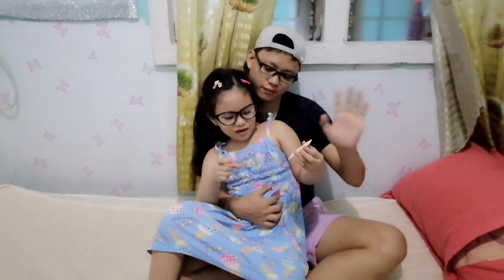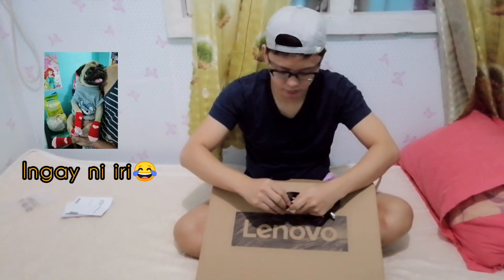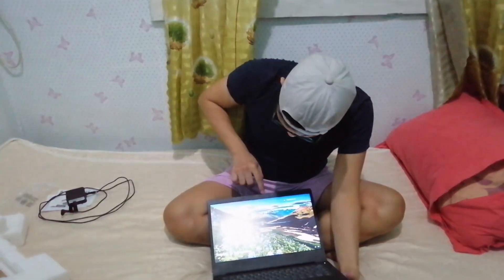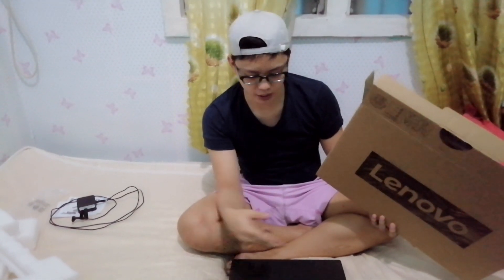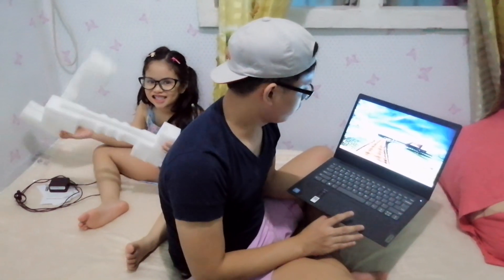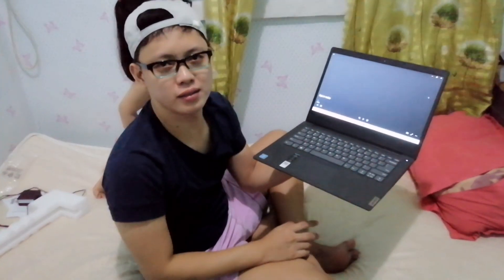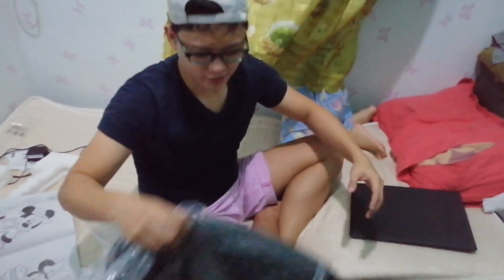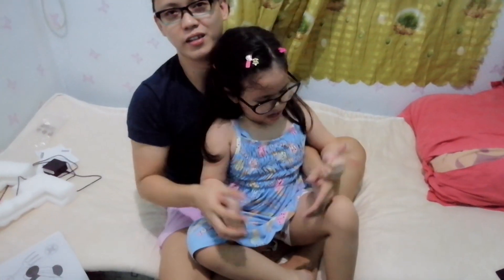Lenovo ideapad slim 3 unboxing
Showing good points of this lenovo laptop.